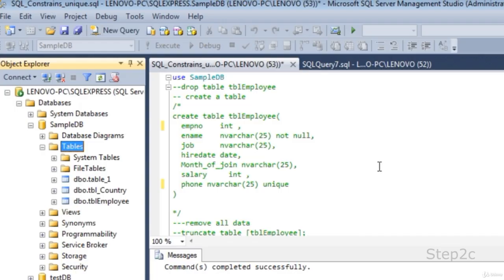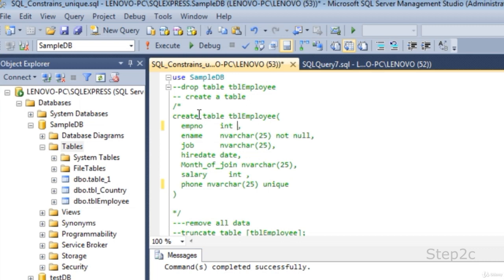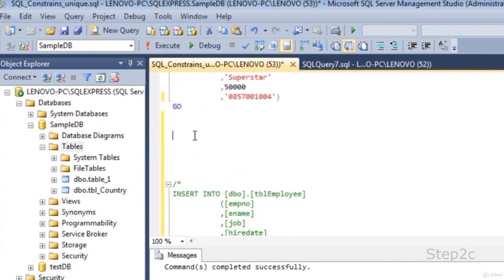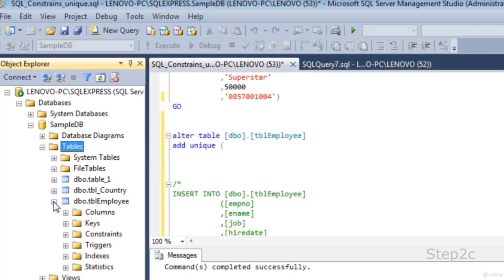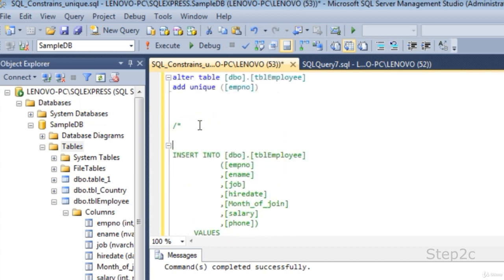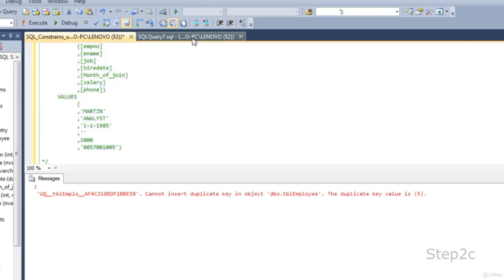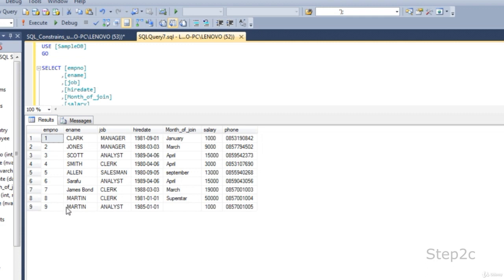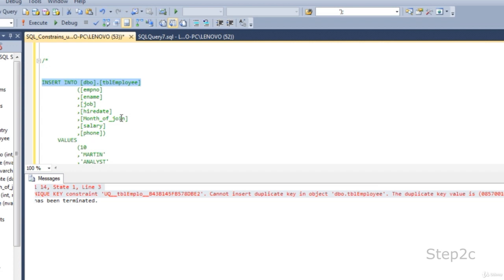52 How To Use Unique Constrains Part 2